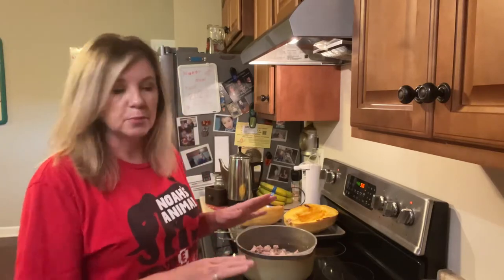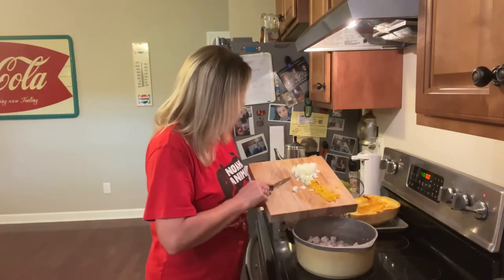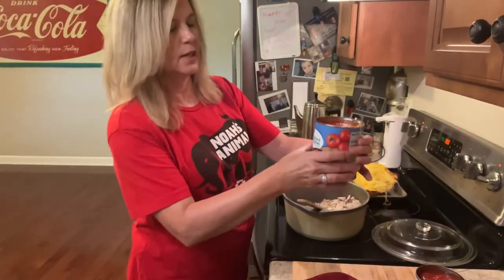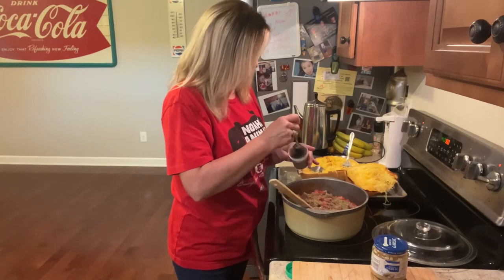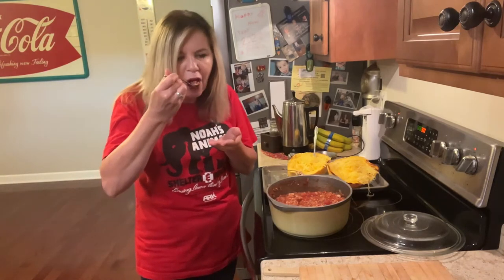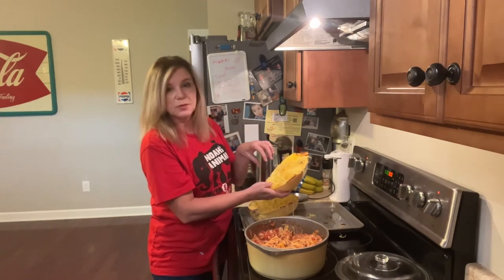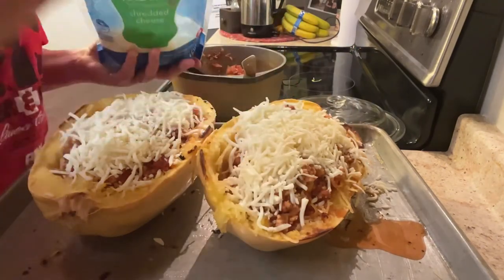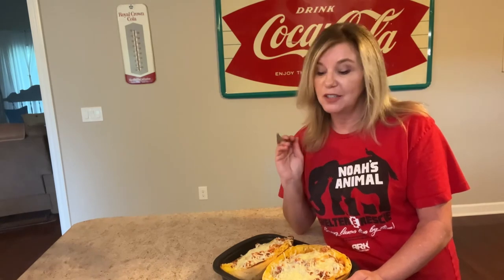Spaghetti Squash Spaghetti/ Low Carb and Scrumptious!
Have you ever had spaghetti like this?
      In my opinion it taste better than pasta spaghetti...and you don't feel like you are in a food coma afterwards.  ( no offense to  Pasta Lovers 🤣)
     My grandson did snarl his nose at this one, so I wouldn't say it is kid friendly😂.  But my husband and I love spaghetti squash (or zucchini noodles) instead if pasta.
     This was so yummy!
     From my kitchen to yours, Enjoy!
       Deb.